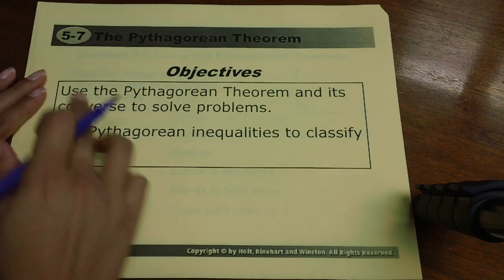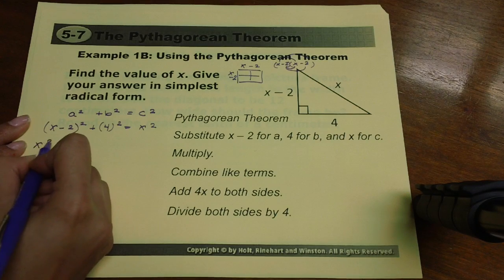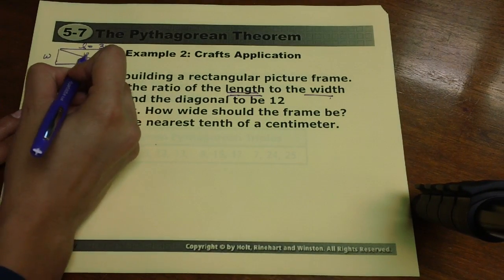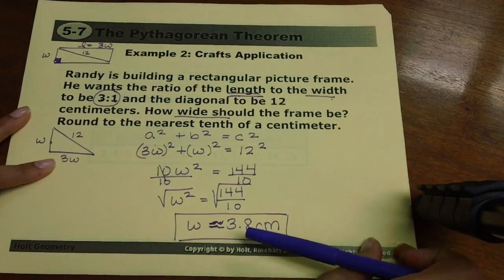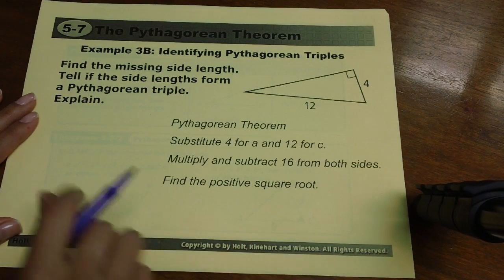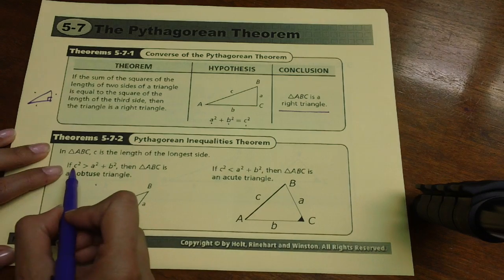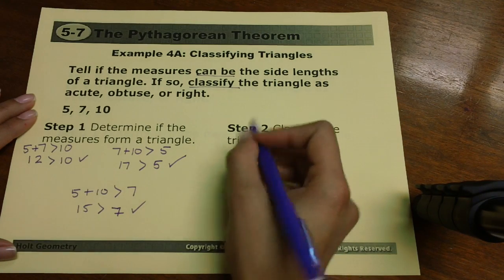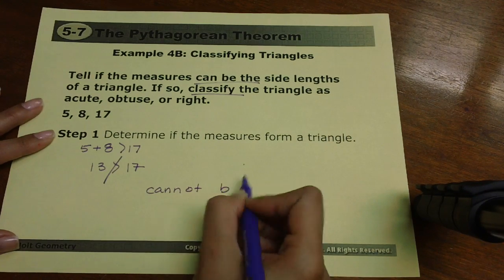5 7 The Pythagorean Theorem